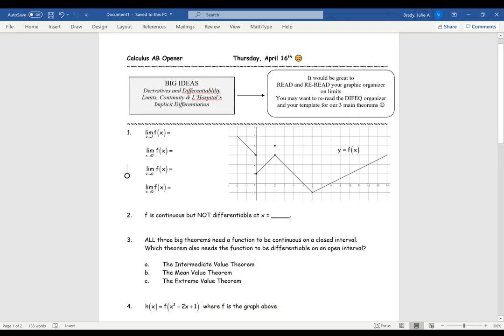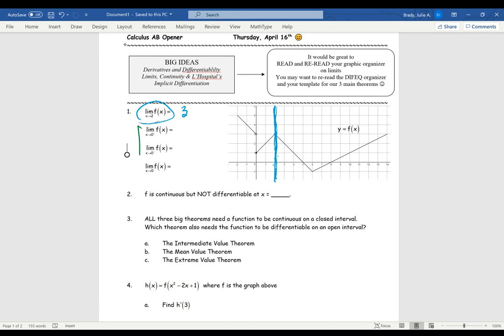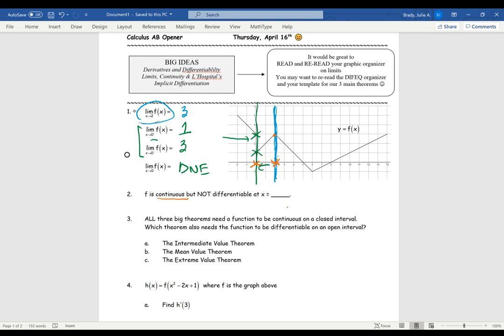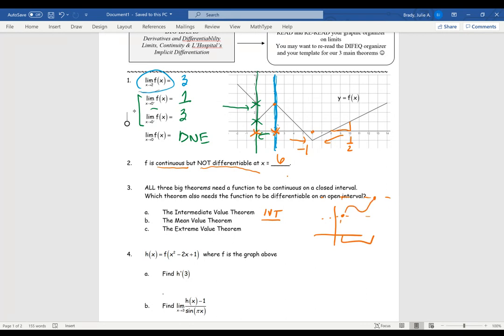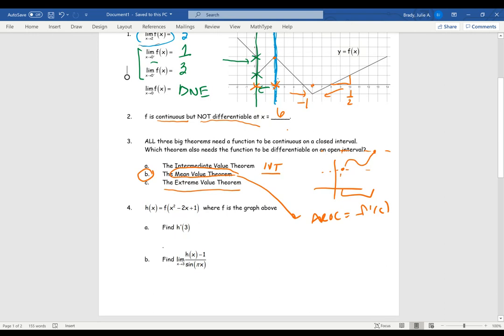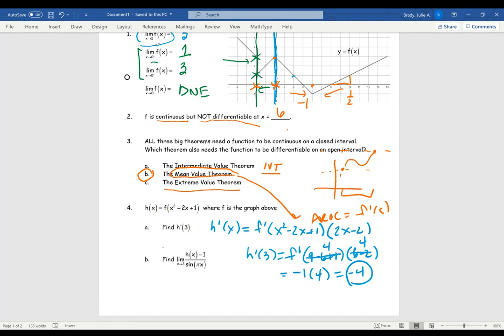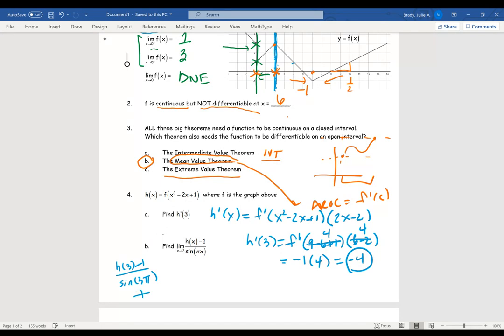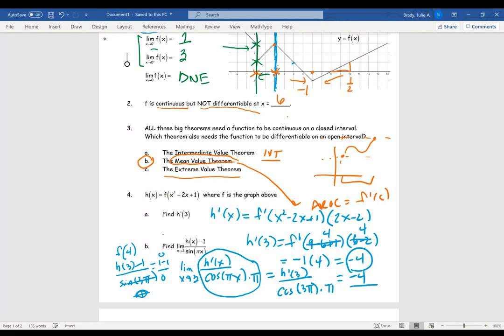Untitled: Apr 12, 2020 4:43 PM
AB Thursday April 16
Opener